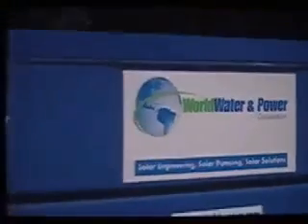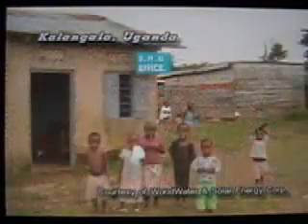WorldWater & Solar Technologies - Water for Darfur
The Mobile MaxPure(R) Solar Powered Water Purification System continues to provide life-saving water and electricity for refugees in Darfur.  For more information please visit worldwatersolar.com.